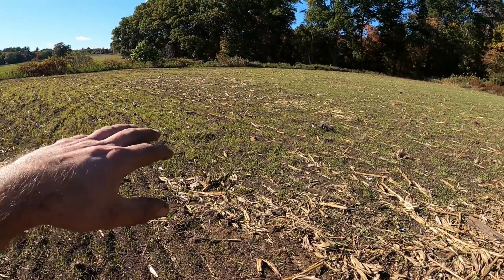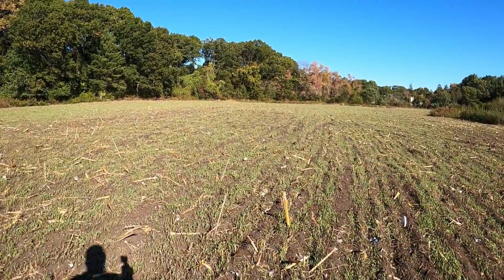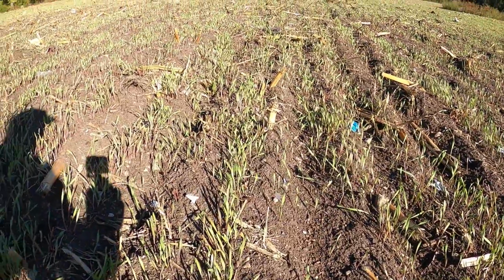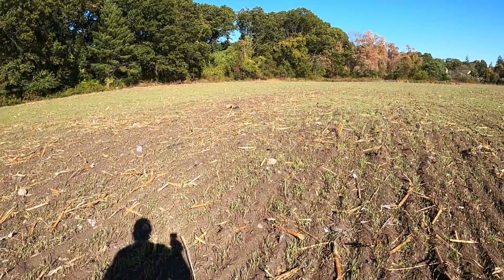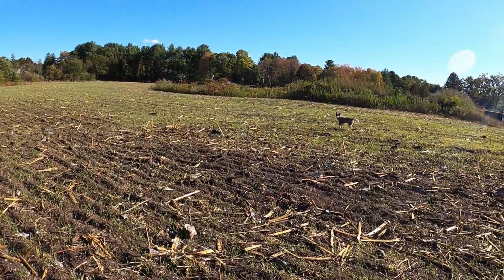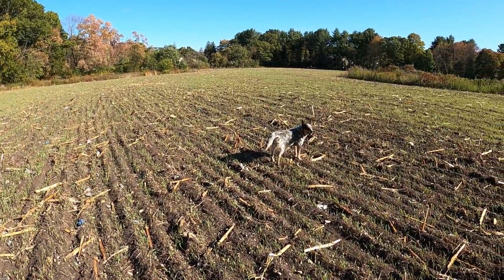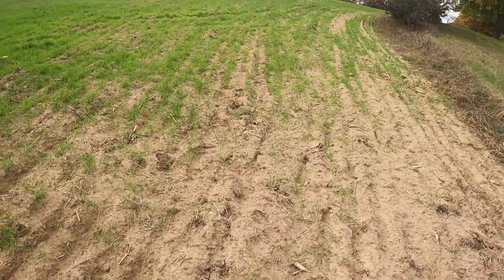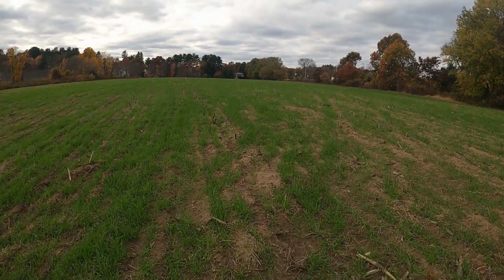Fall 2020 Cover Crop Review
Some cover crop seeding and review as we grow rye in corn ground to help better the soil for the 2021 growing season and future seasons to come.